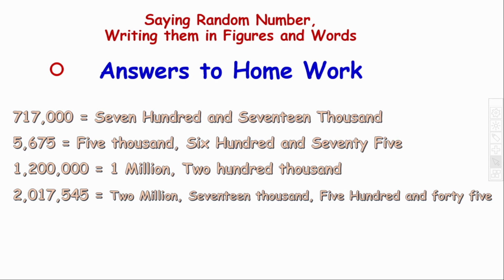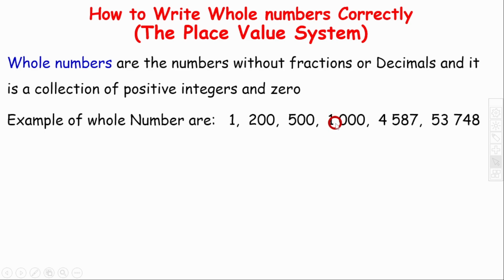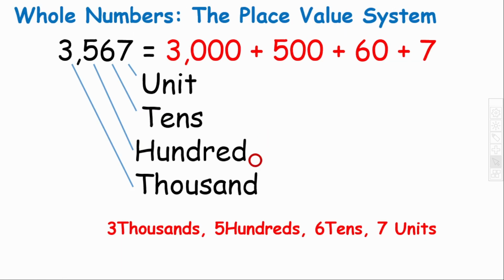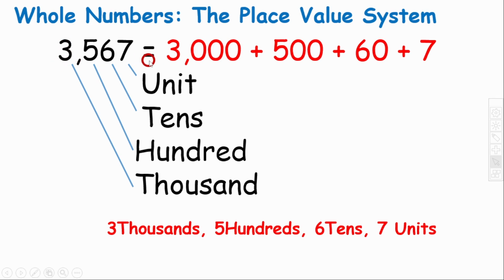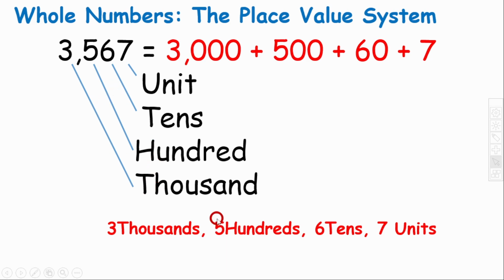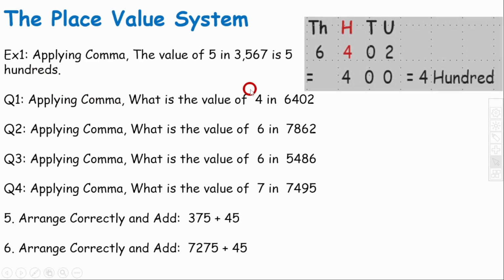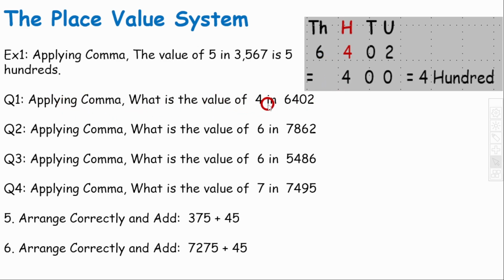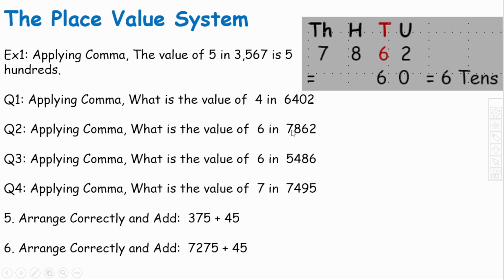Write Whole Numbers Correctly (Using Place Value System) Part 1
Write Whole Numbers Correctly (Using Place Value System) Part 1 video:

In this video, Uncle Dj will explore How to Write Whole Numbers Correctly Using the Place Value System to identify the position of every digit that makes up the number

Happy Learning.